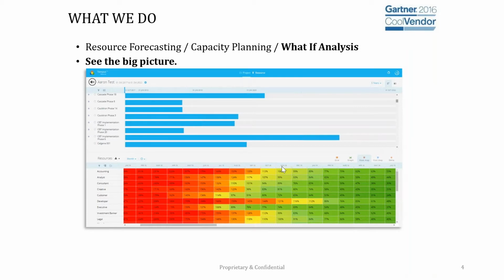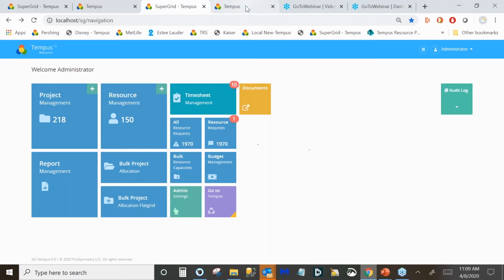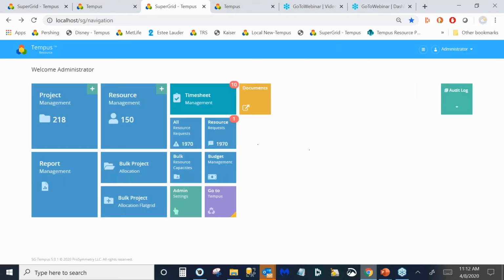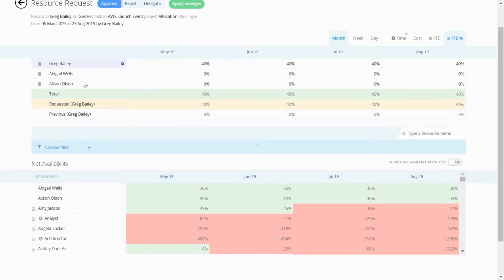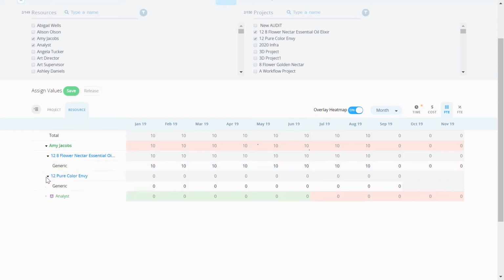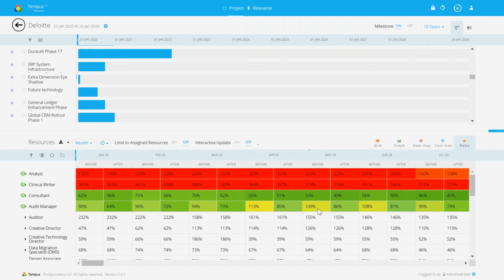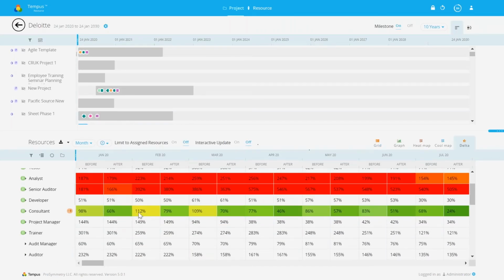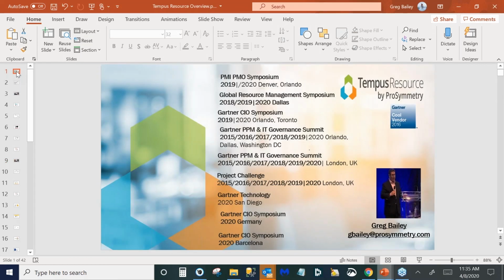Improve Communications and Resource Manager Involvement with Resource Request Workflows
Learn how Tempus Resource’s enhanced Resource Portfolio Management System provides the visibility and control Resource Managers need to quickly and efficiently get work into the hands of the best people for the job.